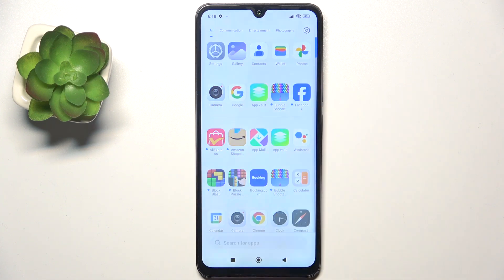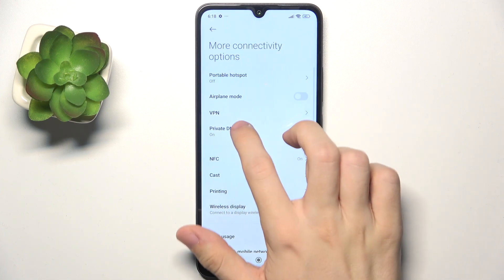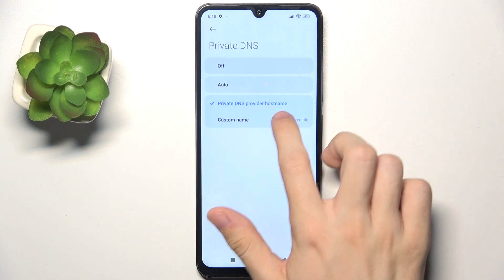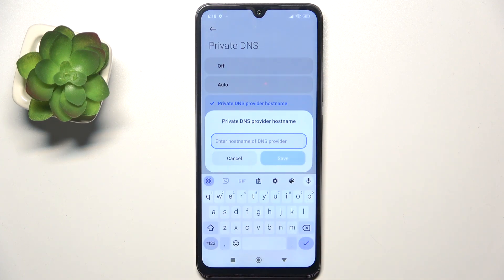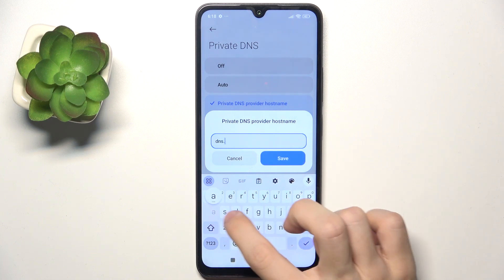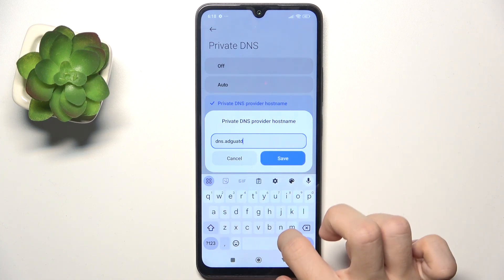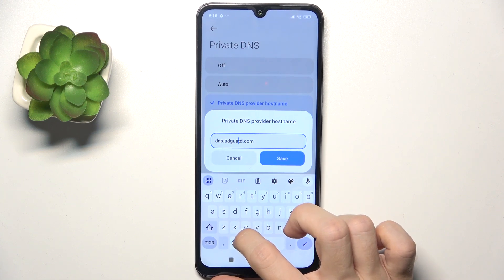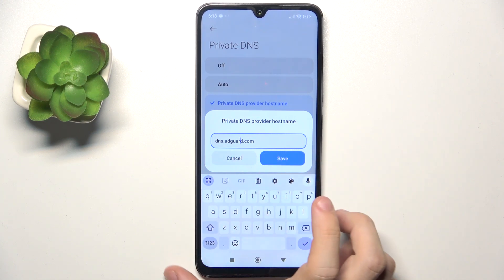How to Remove Ads on Redmi A3 Pro – Quick Tutorial!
Tired of annoying ads on your Redmi A3 Pro? In this video, we’ll show you how to get rid of ads across your device by tweaking a few settings. Learn how to disable system ads, turn off personalized recommendations, and prevent ads from popping up in your apps. Watch now to enjoy a cleaner, ad-free experience on your Redmi A3 Pro and make your device feel smoother and more enjoyable!

How do I disable ads on my Redmi A3 Pro?
Can I remove system ads on Redmi A3 Pro?
What settings do I need to change to stop ads on Redmi A3 Pro?